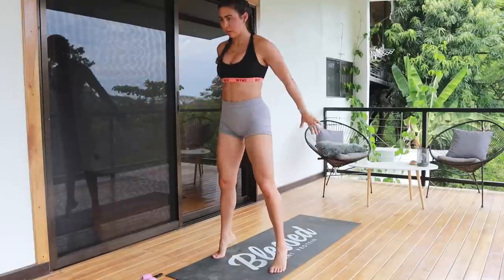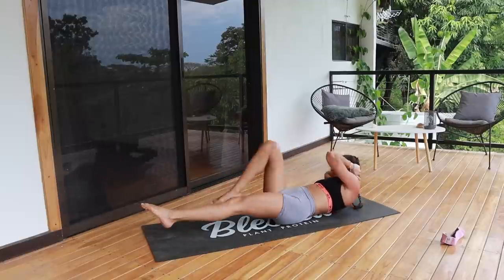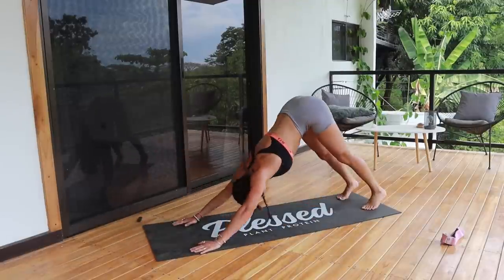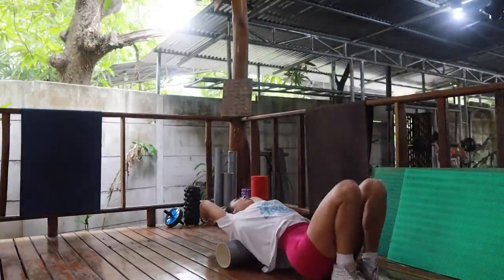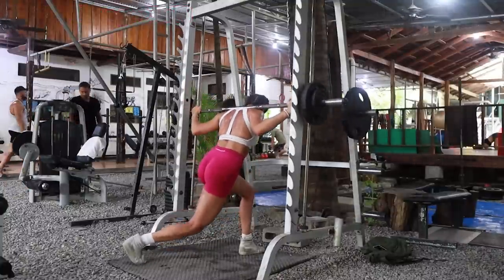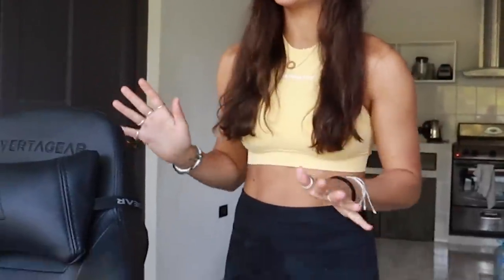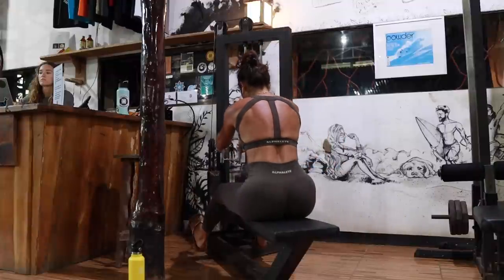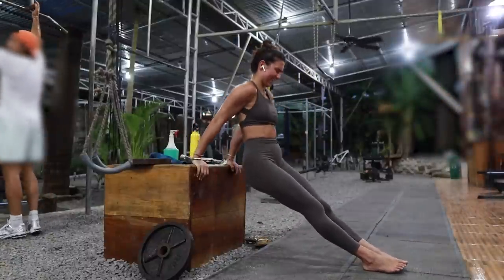MY FULL WEEK OF WORKOUTS TO STAY FIT! TRAINING IN COSTA RICA | weights, pilates, yoga, & running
Hi guys! It's been a minute!! I feel like I've been all over the place but know I'm happy and am living life :) I filmed this a few weeks ago now and am finally getting around to uploading it for you guys so here’s a soopwise!! I just finished my first retreat and am about to host my second one this week! So I'll be back to Utah here soon & back to our regular routine. I do have 2 videos going up before then tho! If you want more daily updates from me, insta is the best place for dat @LIVFIIT  Lots of love to you guys always, thank you for everything.
TIME STAMPS
0:00 Welcome

2:00 Monday | 40 Min PILATES / STRETCH
Yoga Warm Up / Mobilitiy
Plank Toe Rocks to Shoulder Taps
8 Reverse Lunges to 10 Squats (with and without pulses) [2-3x]
5 Downward Dog Knee Drives to 8 Micro Pikes
8 Glute Bridges, 8 Single Leg Each Side [2x]
Heel Walk Outs [4x]
8 Banded Glute Bridges, 8 Single Leg Each Side [2x]
Ab Series: 8 total top crunches, 8 alt leg lifts, 8 bicycles (both sides)
8 each side cross body toe touches
5 Mermaid High Planks, 5 High Plank Crunches, 5 Mermaid High Planks
10 Kneeling Leg Kicks, 10 Kneeling Straight Leg Pulses, 10 Donkey Kick Pulses, 10 Fire Hydrants, 10 Fire Hydrant with Extensions, 10 Lateral Pulses [repeat both sides]
5 Mermaid High Planks, 5 High Plank Crunches, 5 Mermaid High Planks [other side]
4 Lying Bird Dogs to 1 Superman [4x]
Swimmers
6 Kneeling Pushups with Leg Extension to 3 Divebombers
8 Reverse Table Top Pulses to 8 Reverse Plank Marches [2x]
Finish with stretch and handstands

10:44  Tuesday | LEGS
Warm Up
Back Squats 4x10-12
SL Smith Machine RDL 3x10
Smith Machine Curtsy Lunge 3x10
DB Sumo Squats 3x15
Hamstring Yoga Ball Hamstring Curls 3x15

17:23  Wednesday | Yoga Class & Walk

19:53 Thursday | Upper Body
Seated Cable Row 3x15
Lat Pulldown 3x12
Incline DB Press 3x12
Lateral Raise 3x12
Plate Curls 3x15
Dips 3x15-20

 23:39 Friday | 25 min Run

What camera do I use?
Canon G7x Mark ii //
Canon M50 Mark ii //

What podcast / voiceover mic do I use?
Samson Q2U Mic //

Where do I find my music for videos?

Listen to my podcast!